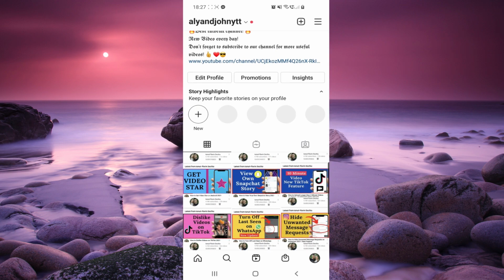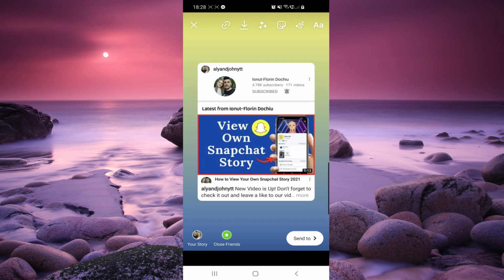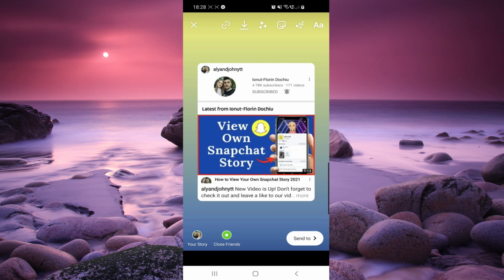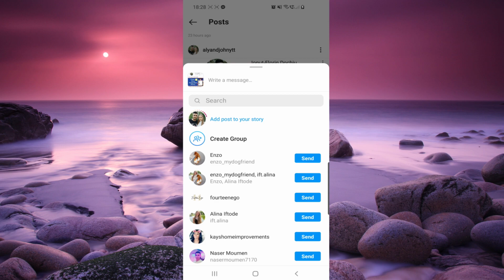How to Share Post on Instagram Story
How to Share Instagram Posts as Story

How to Share your own Post as story on Instagram

Working 100%! Super Easy tutorial!!! In this video I'm showing you How to Share Post on Instagram Story